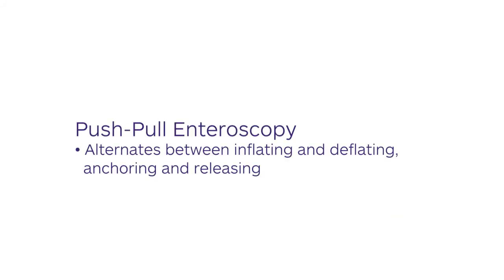Clinical Minutes: Matthew Chin